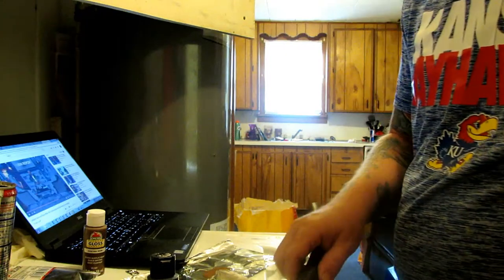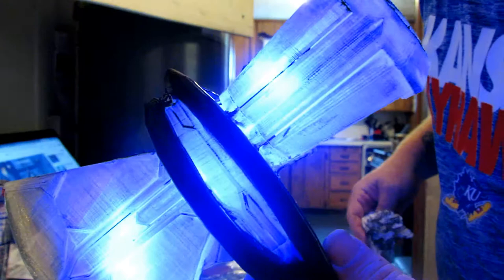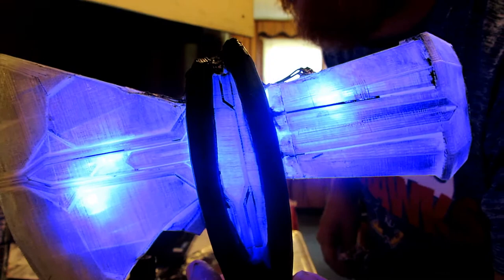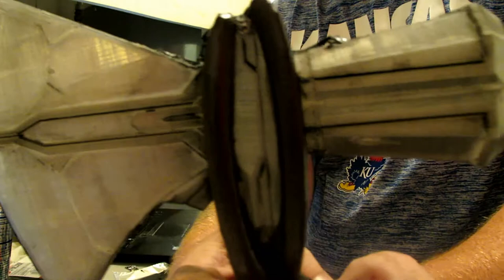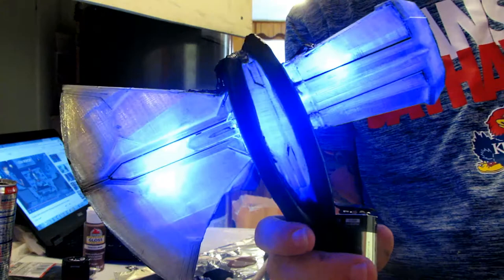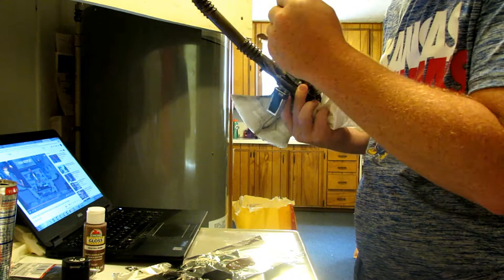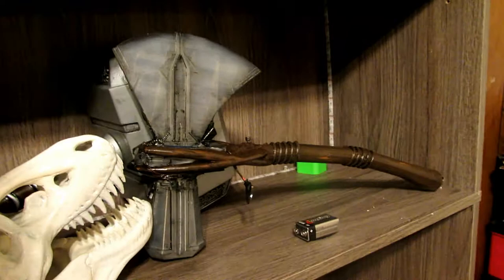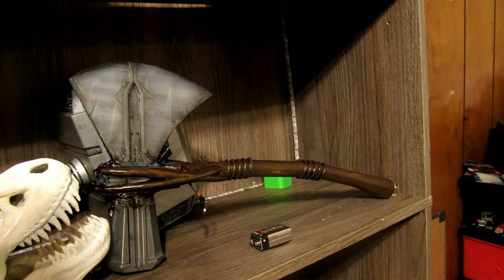3D Printed Storm Breaker With LEDs Part 3: Painting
Reveal Video: Coming Tonight Thursday 5/24

LED's on Amazon

9V Battery Clip